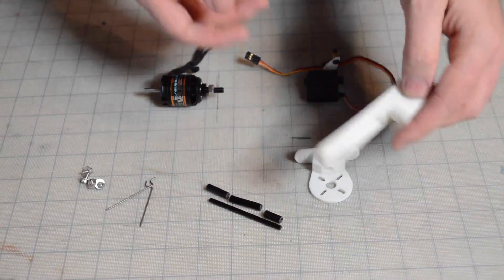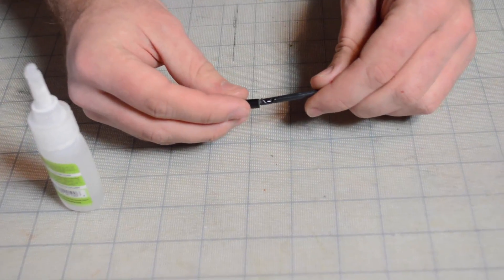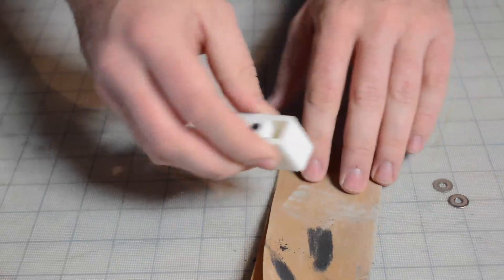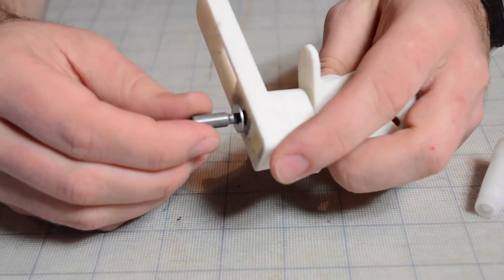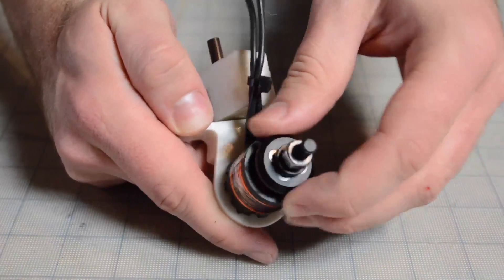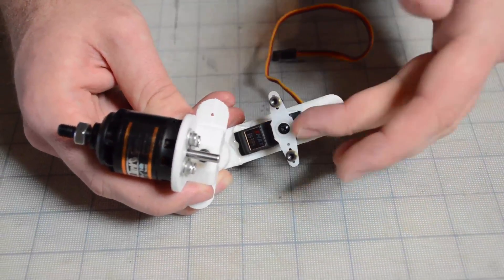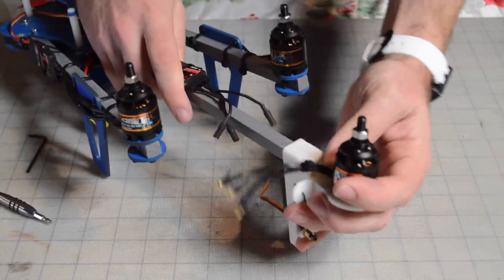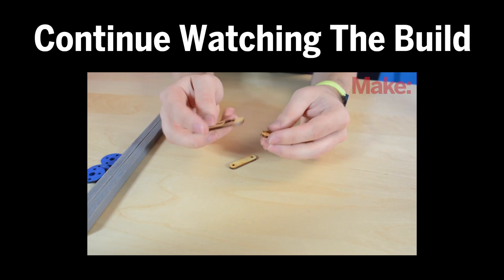MH Tricopter 3D Printed Tail Build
Here is a quick video showing the construction of the upgrade to the wooden tilting tail assembly that used to come with the Maker Hangar Tricopter Kits.